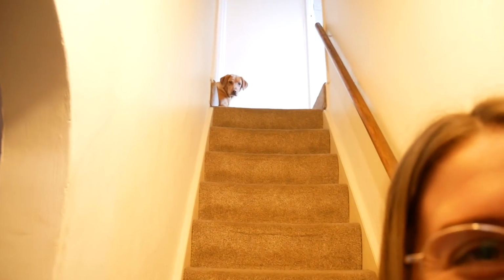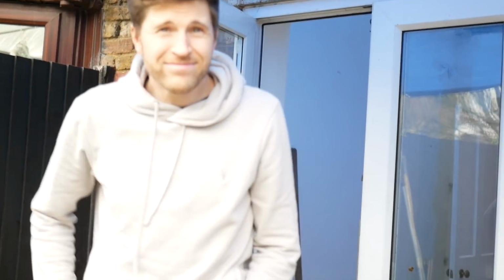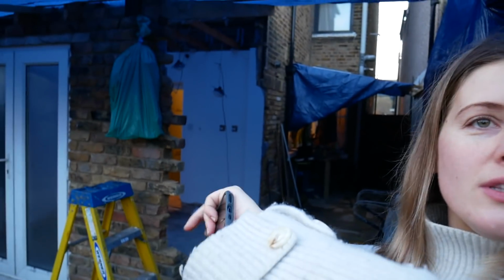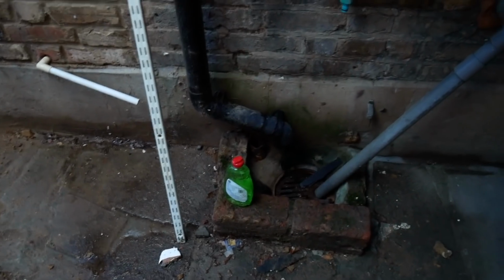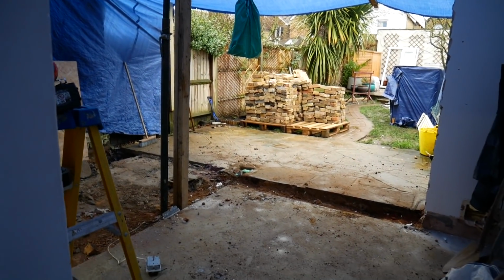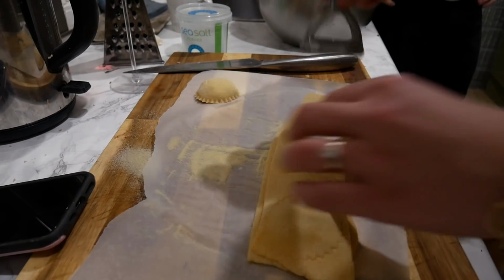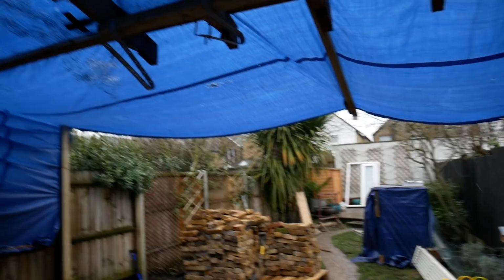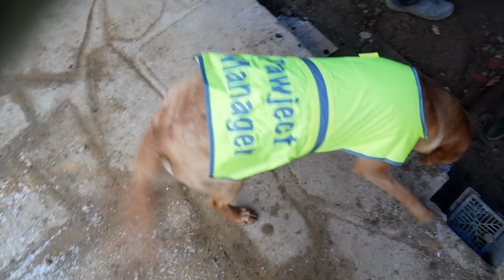HOME RENOVATION | S1 EP 2 // THE BEGINNING - WEEK 1 DEMOLITION & DIGGING FOUNDATIONS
Hi everyone! Welcome back to this week’s episode of our home reno series! This is a roundup of our first week starting the build. We’ve gotten off to a great start and the snow has just started falling to take us into week 2! Uh oh!! It’s been a few ups and downs finding out things we were unaware of before staring the build but are builders are AMAZING and have helped us at every hurdle. (Tip - get a builder who’s also a brilliant project manager!)

You can also check me out on Pinterest too for lots of home inspo

We buy lots of our products through TopCashback from money back on our purchases I have a £5 credit sign up code here after your first purchase